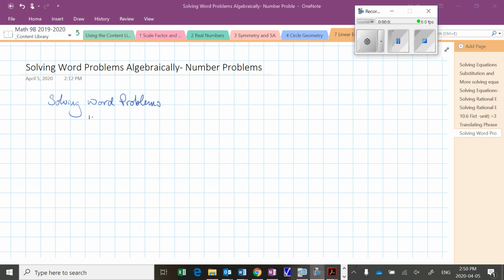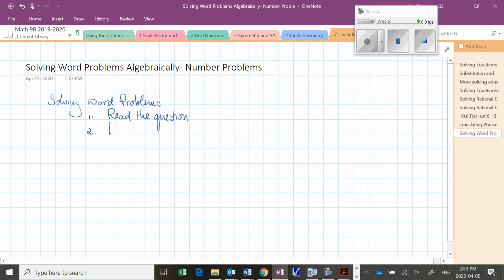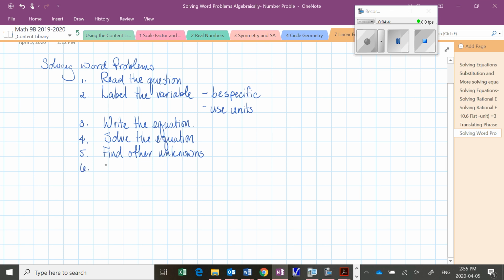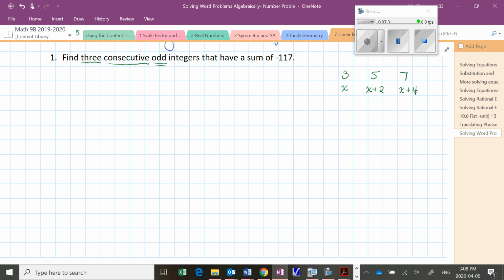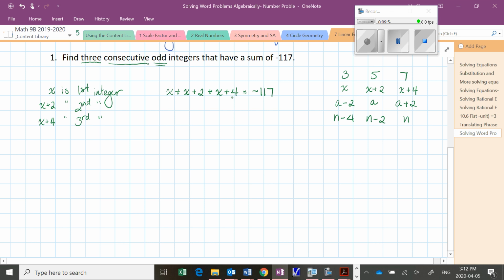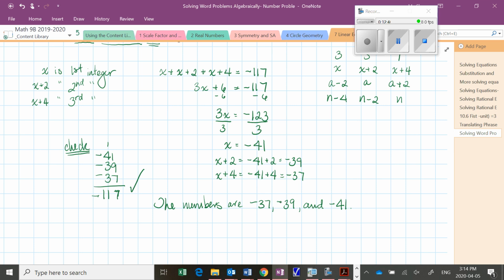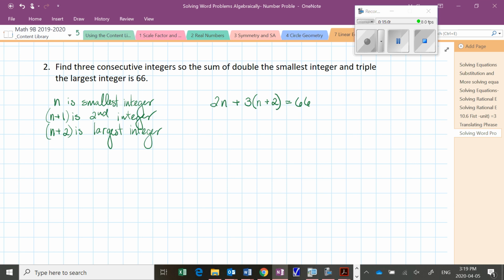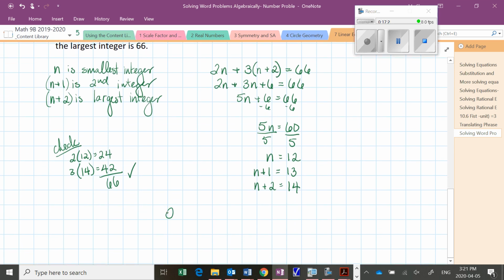Solving Word Problems Algebraically Number Problems